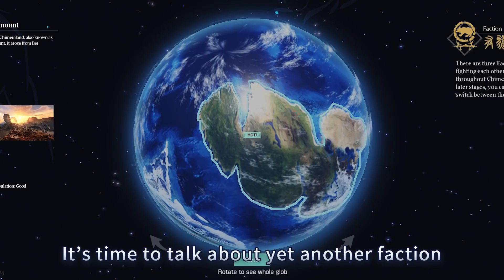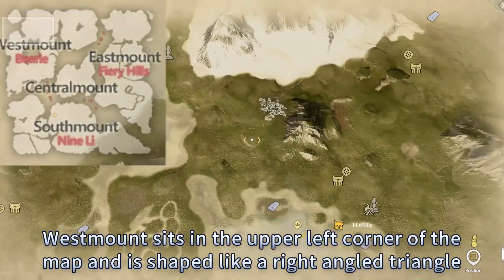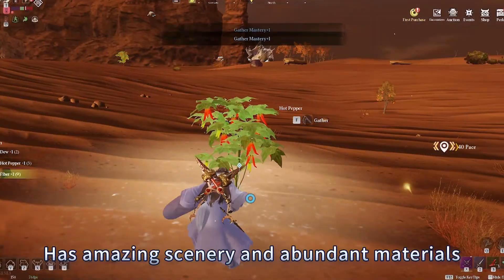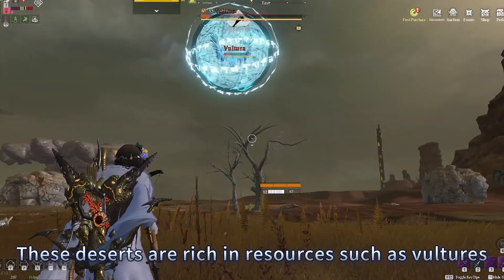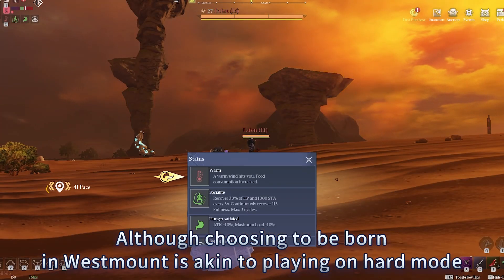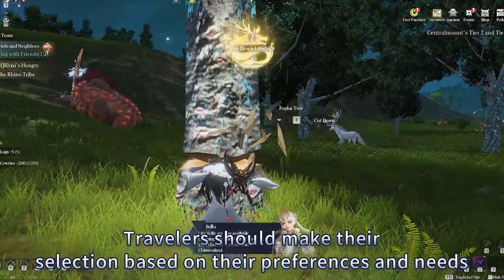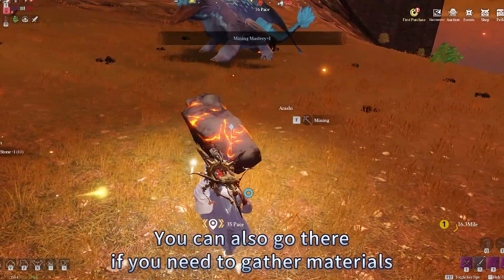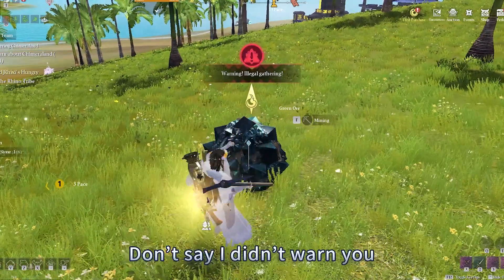Hard Mode - Westmount - Bear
It's time to talk about yet another faction! The spotlight this time will be on Westmount's Bearie faction!